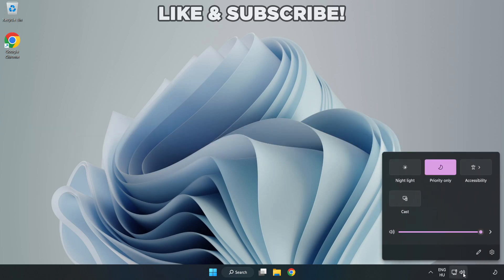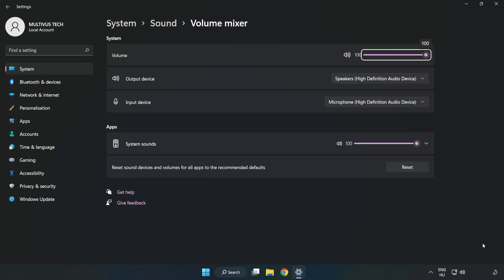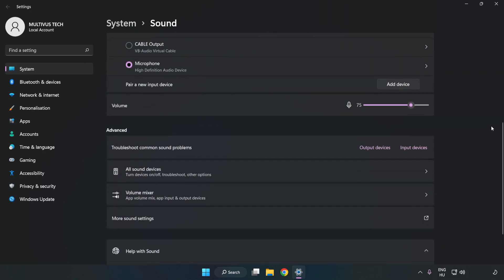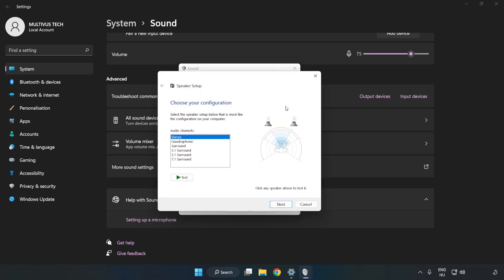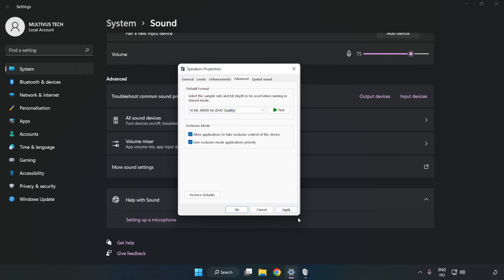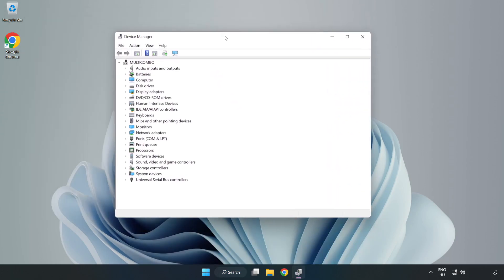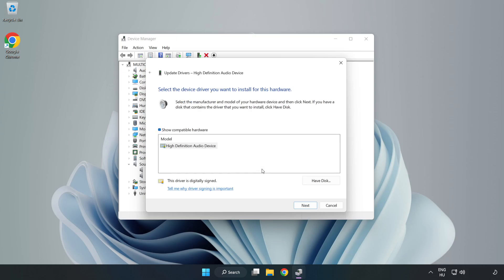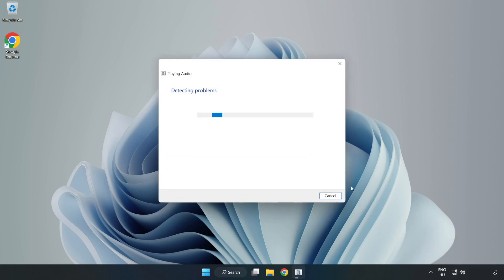How to FIX Half-Life No Audio/Sound Not Working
I'm going to show How to FIX Half-Life 1 No Audio/Sound Not Working